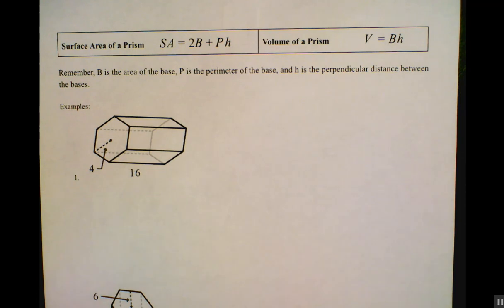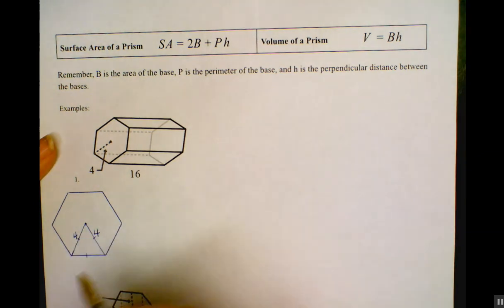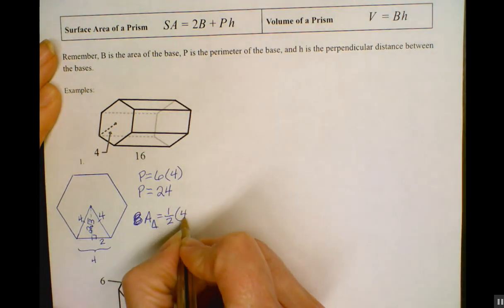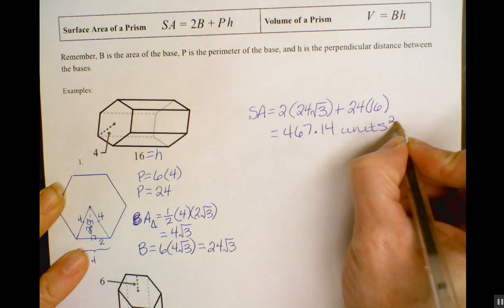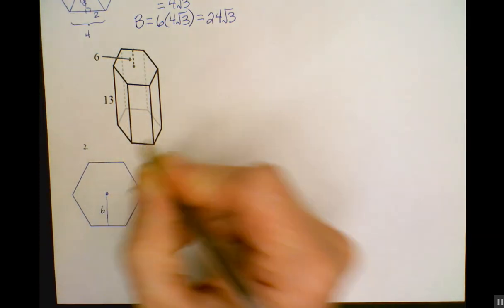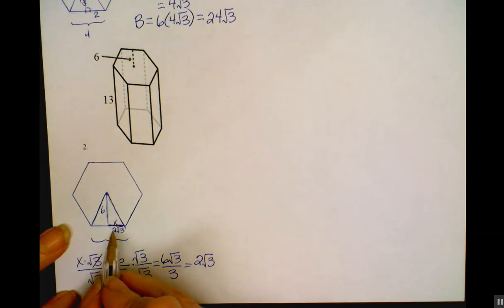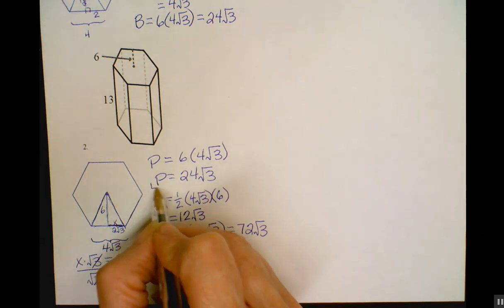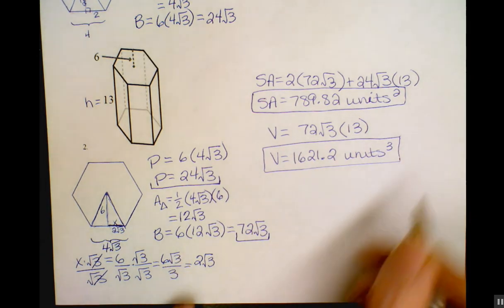Surface Area and Volume of Hexagonal Prisms Part 2